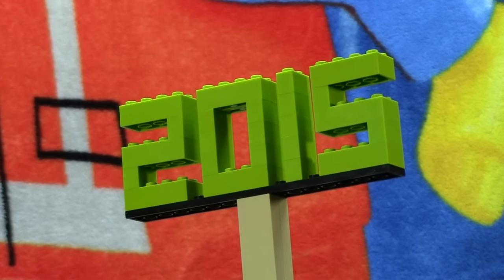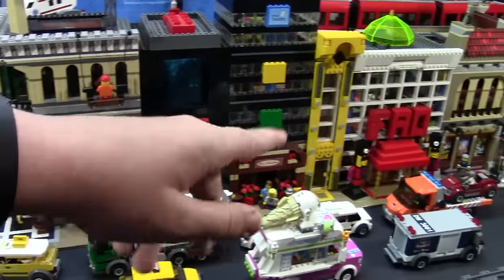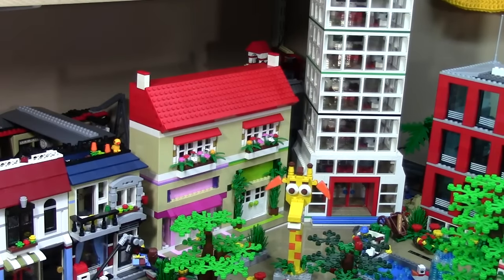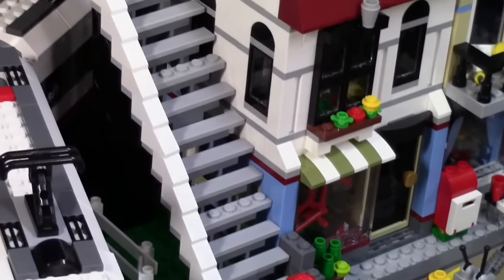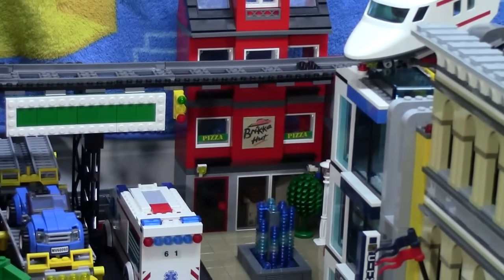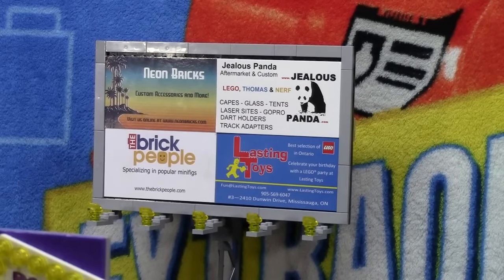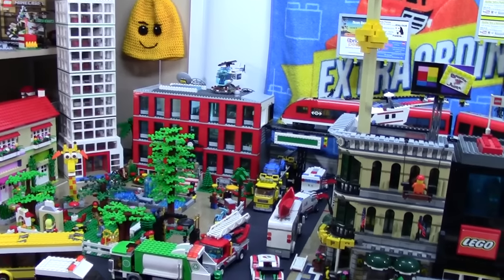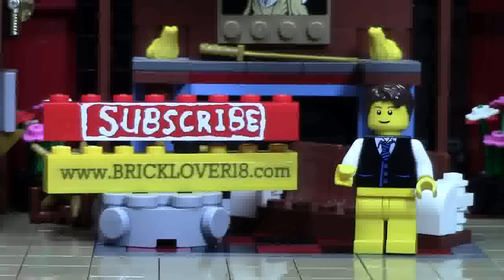LEGO CITY UPDATE AUGUST 2015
My monthly LEGO city update! I made a lot of changes this month!